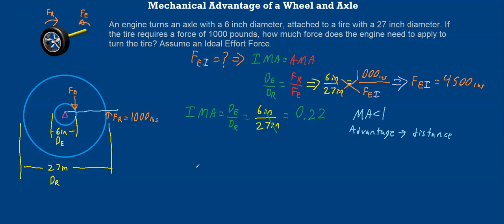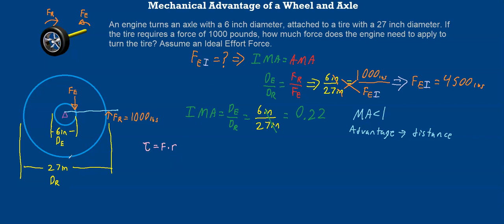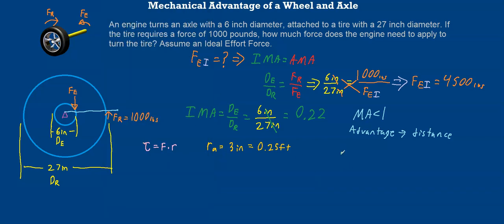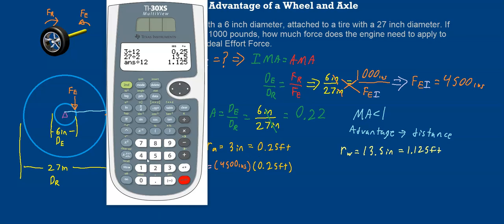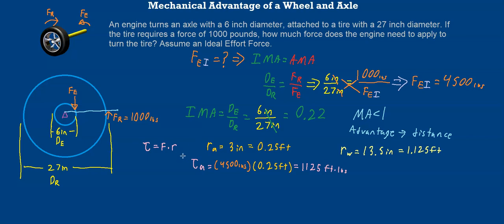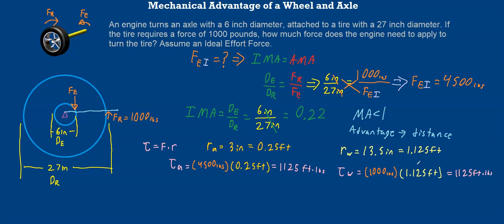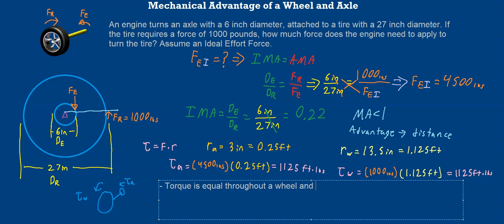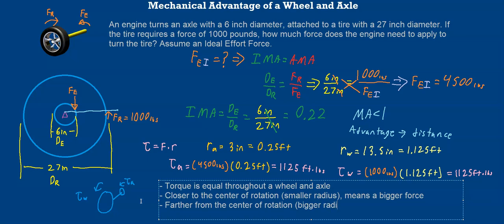Mechanical Advantage of a Wheel and Axle 5 - Explaining Torque